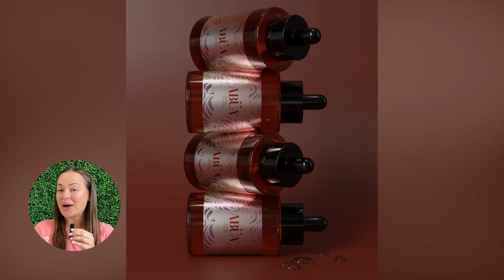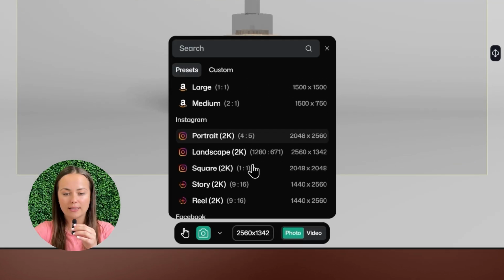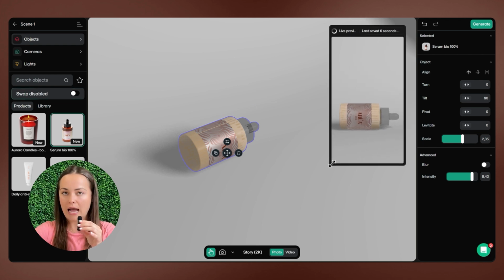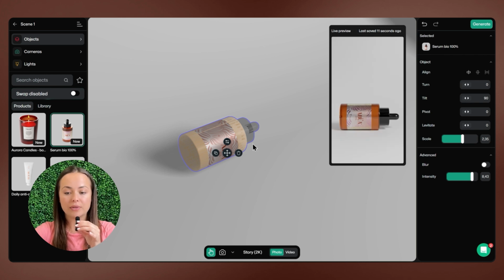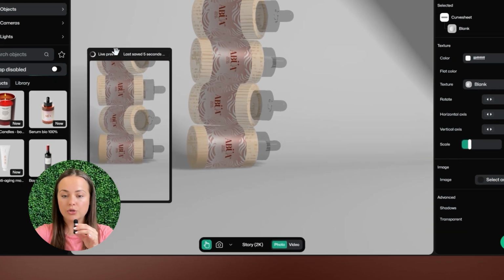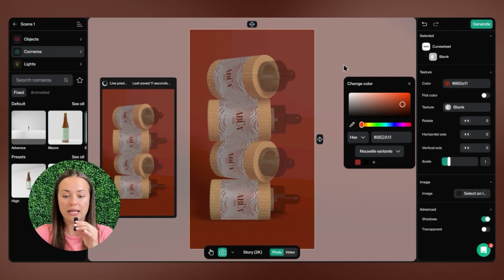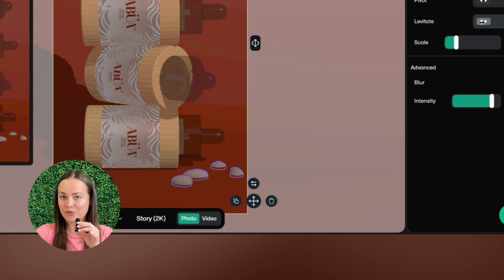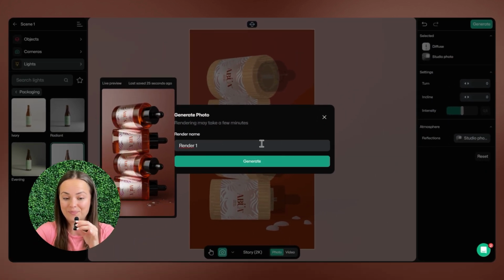How to create a perfect stack of products photo | Step-by-step tutorial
In this tutorial, I'll show you how to create this beautiful product image in just a few minutes using Omi's Virtual Photo Studio.

🔹 I'll walk you through:
✅ staging your virtual scene,
✅ adjusting camera angles,
✅ stacking products on each other,
✅ tweaking the background,
✅ adding realistic details like water drops.

This kind of image is perfect for socials, website, and more. And the best part? You can easily change the aspect ratio and export the same scene in different formats with literally just a click.

Whether you're a beginner or an experienced designer, this tutorial will help you master the essentials of product photography with Omi in no time. to learn more, or head to our channel for more tutorials.

🚀 Are you a bigger brand interested in switching to Omi's Virtual Photo Studio? Talk to our team about your needs:

Omi.so is a web-based 3D visualization tool that eliminates the need for traditional product photography. Using our Virtual Photo Studio, brands create studio-quality visuals for eCommerce, socials, advertising, and more — in minutes, not weeks.